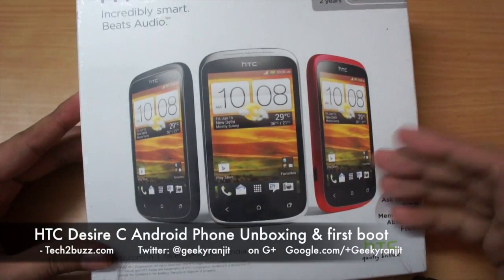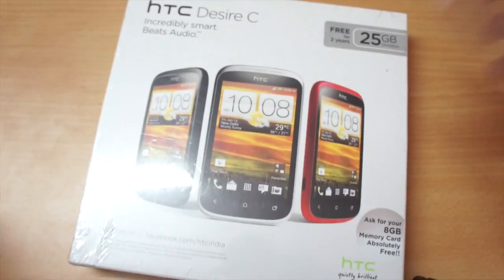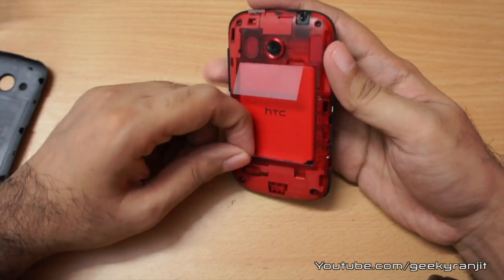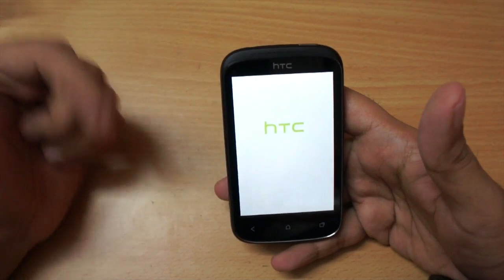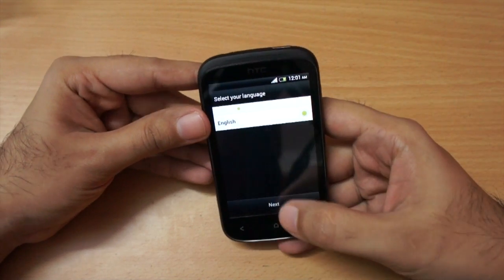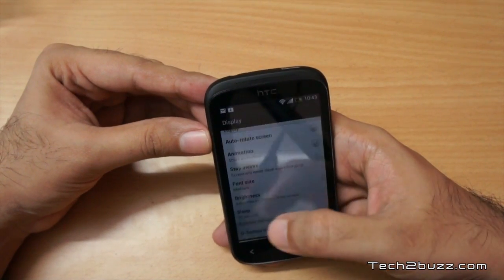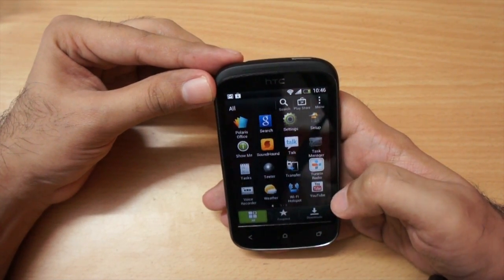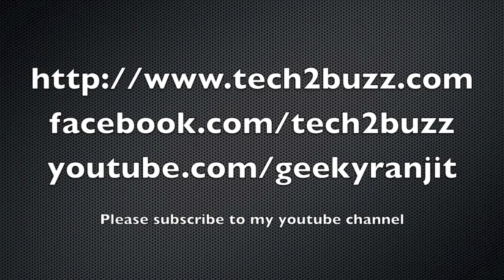HTC Desire C Unboxing & first boot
HTC Desire C Android phone Unboxing, first boot initial setup and an hands on overview, this is a budget phone from HTC and runs on Android 4.0 aka ICS and comes with beats audio.